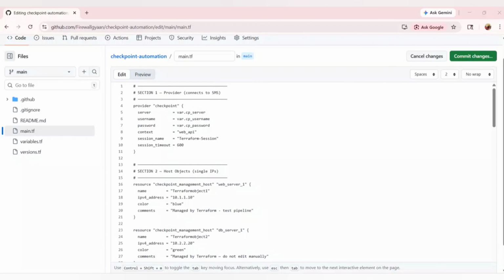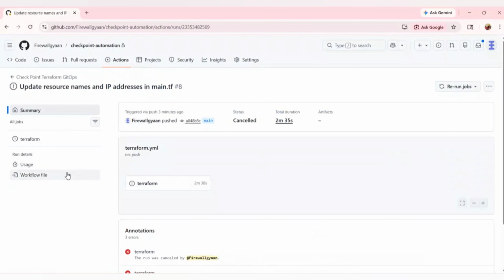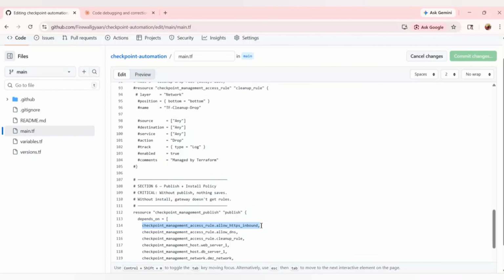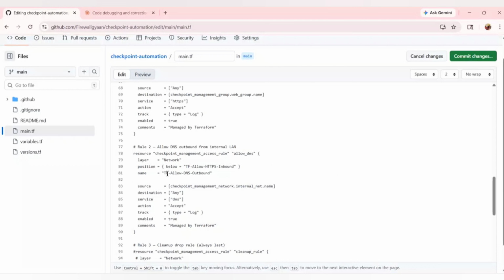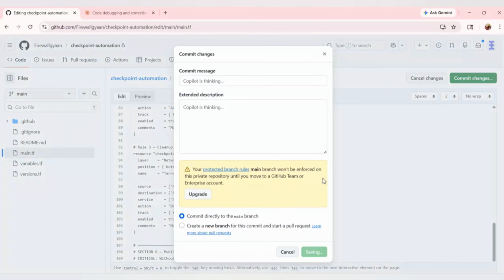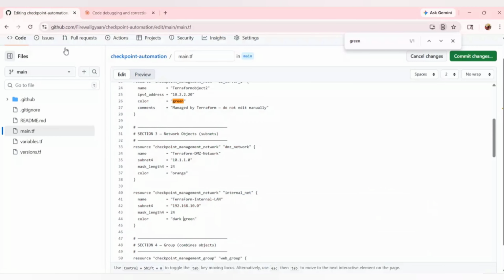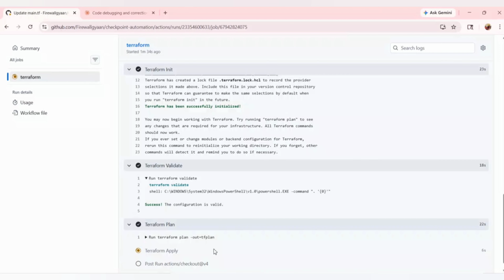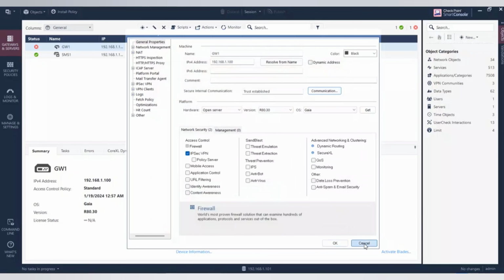No GUI! I Automated Check Point Firewall Using Terraform + GitHub (Private Lab) 😲🔥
In this video, I will show you how I successfully automated a Check Point Firewall setup using Terraform + GitHub — all inside a private lab environment with NO GUI! 🚀

This is my first real-world implementation where I pushed Terraform code from GitHub and deployed it directly into a private network where Check Point SMS & Firewall Gateway are installed.

💡 If you are a Network Engineer / Security Engineer / DevOps learner, this video will help you understand how to move towards Infrastructure as Code (IaC) and automate firewall management.

🛠️ What you will learn:
✔️ How to integrate Terraform with Check Point
✔️ Automating firewall policy & objects
✔️ Using GitHub for version control
✔️ Real private lab deployment (SMS + Gateway)
✔️ End-to-end automation without SmartConsole (No GUI)

⚡ Tech Used:

Check Point Firewall (SMS + Gateway)

Terraform

GitHub

API-based automation

Manual configuration is slow and error-prone. Automation using Terraform makes your infrastructure:
✅ Faster
✅ Consistent
✅ Scalable
✅ Production-ready